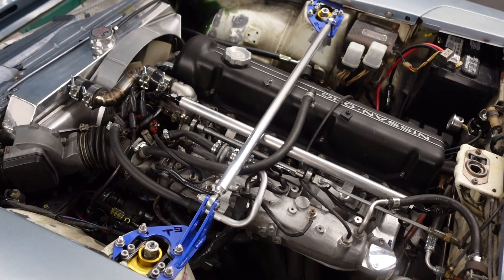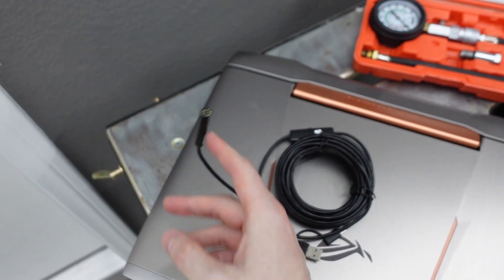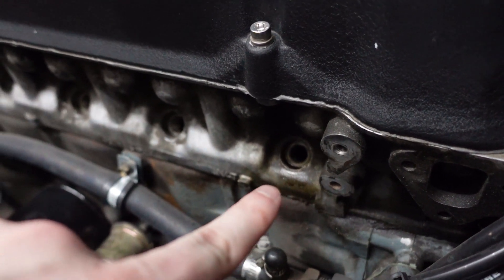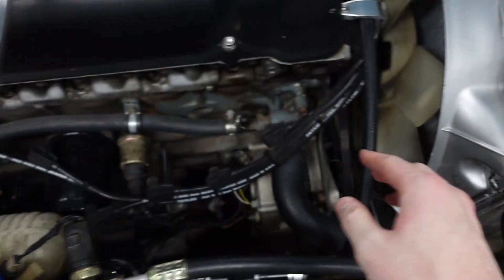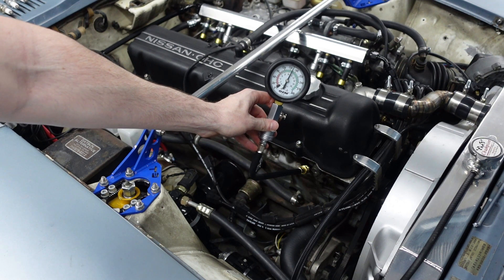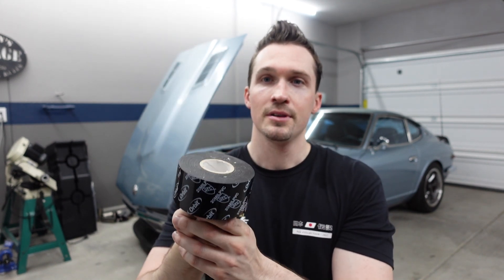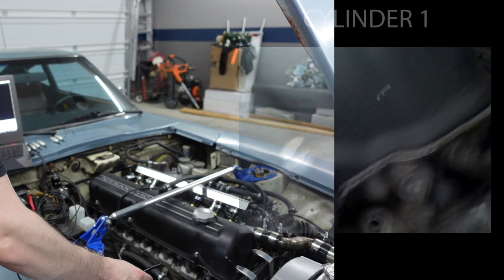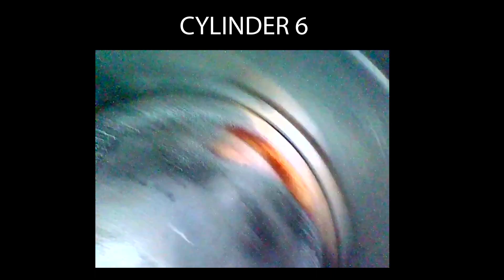IS MY ENGINE THRASHED? DATSUN 280Z CYLINDER CAM | Compression Check and a look inside my L28 motor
In this video we'll be taking a look inside the engine of my 1978 Datsun 280z and doing a cylinder compression check, easy DIY!

00:00 Intro
00:29 My L28 Datsun 280z Engine
01:07 White Smoke coming out of my Exhaust Pipes
01:29 Necessary Tools for Testing
02:32 1st Steps
03:27 Spark Plug Condition
04:10 Remote Starter Switch Explanation and Use
06:01 Take out all of your spark plugs
06:37 Cylinder Compression Tests
08:08 What Kind of Damage could be Inside?
11:14 Snake Camera Goes in the Engine
13:02 Is the Engine Damaged?

Join me in the garage today as we look into what may be causing my engine to produce white smoke while revving. This can be because of many factors including some minor things like a poor Air to Fuel ratio, to some more serious factors like worn out piston rings.

To inspect the health of the engine, first we'll do a compression check of all the cylinders. To do this we'll need to disconnect the spark plug wires from the plugs and the ignition coil. Then we'll need to remove the spark plug wires. Inspect the wires for proper matte-black/dark grey coloring. After that use a remote starter switch from Amazon to bypass turning on the fuel system. After that measure the PSI of each cylinder while holding the throttle open.

After that, join me for a fun experiment where I put a camera into the cylinders of the engine itself to look for polished cylinder walls and vertical scratches. A great little project for just $20.